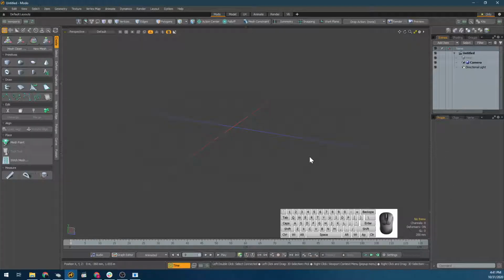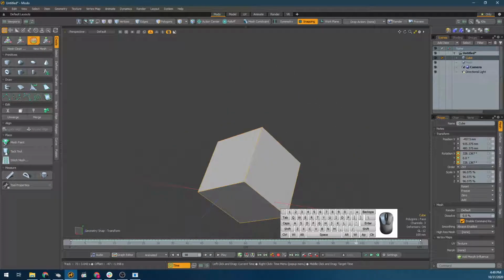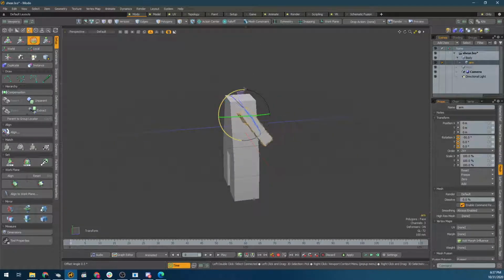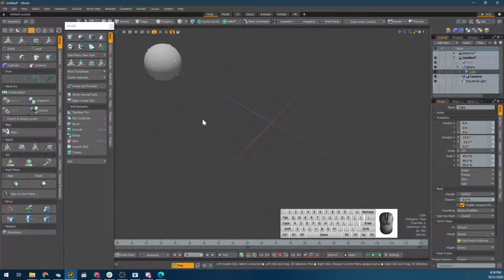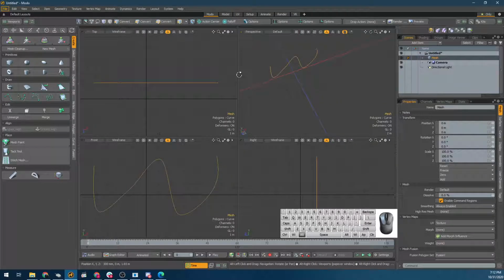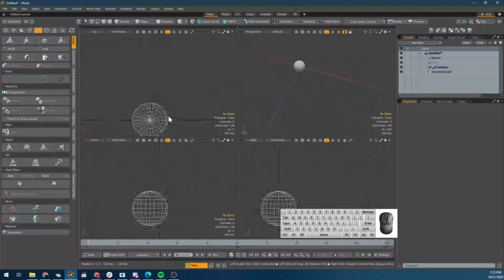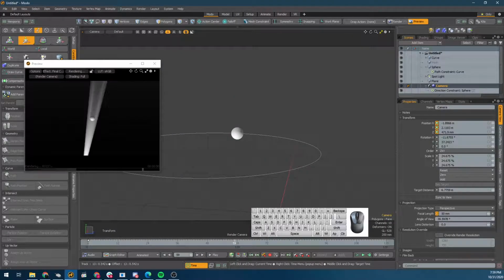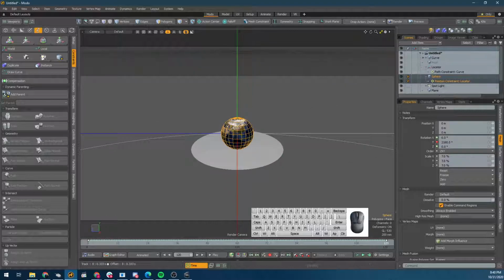Prepping for Animation with Item Centers and Constraints in MODO (Lesson 12)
In this video we'll cover prepping geometry for animation by parenting and setting your objects' center position & axis orientation. We'll then look at developing relationships between objects by using parenting, transform (position/scale/rotate), direction, and path constraints. All these tools should help reduce the number of keyframes a user has to manually create.